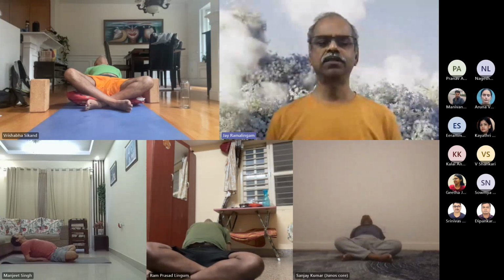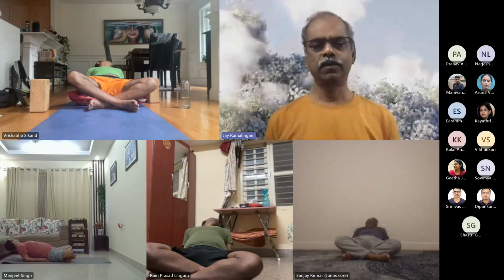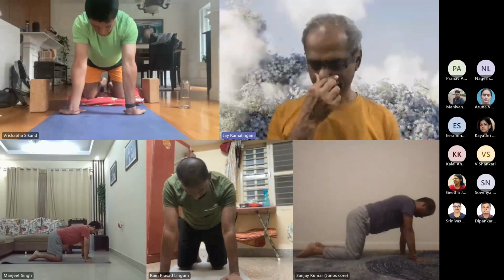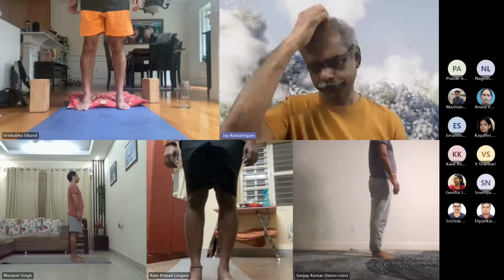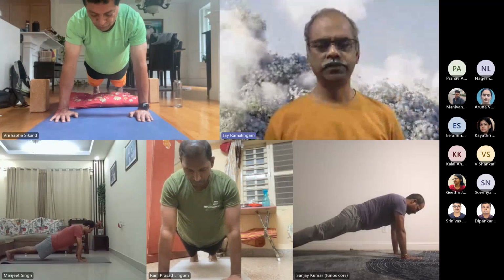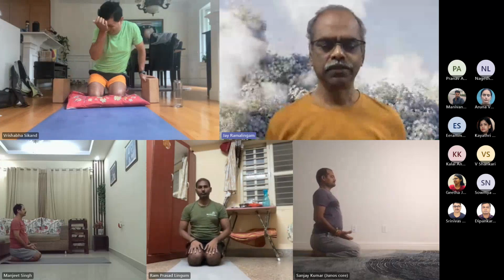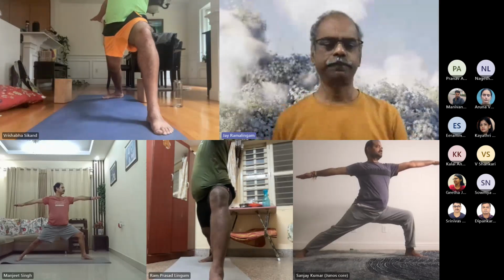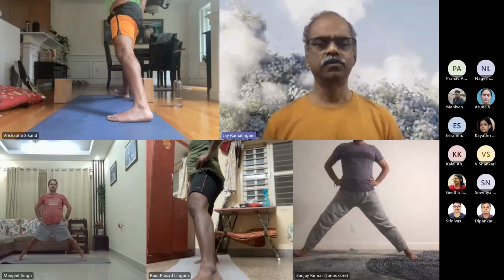Hatha Yoga Practice - Holistic - 20230908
Phalakasana
Bharadwajasana
Veerabhadrasana